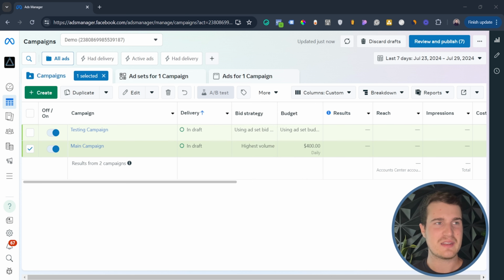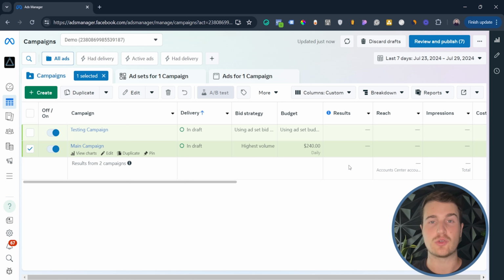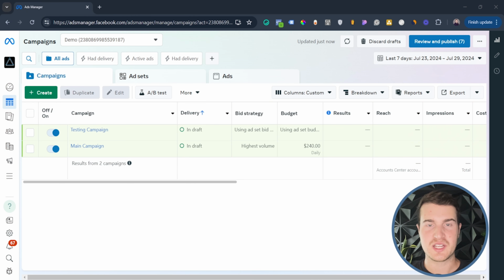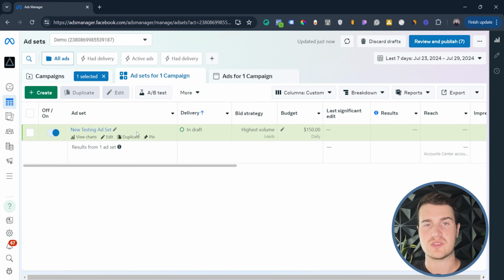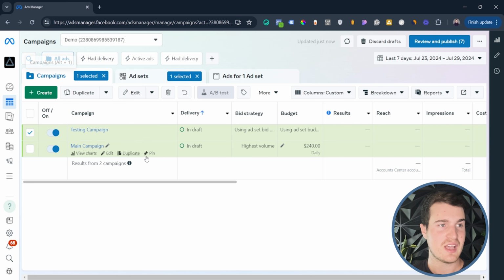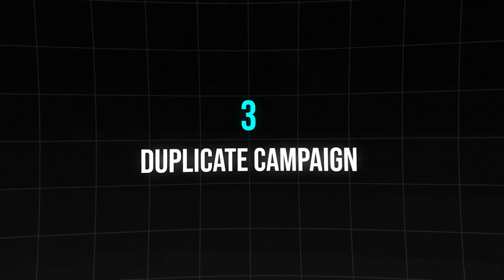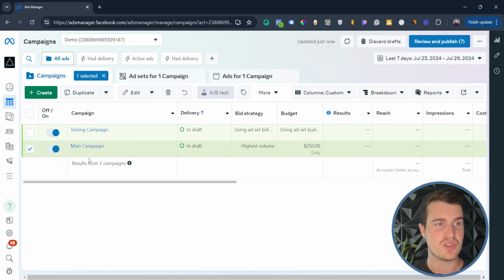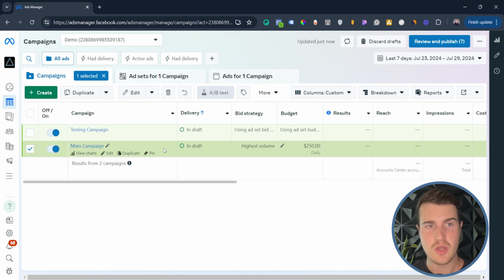How To Scale Your Meta Ads In 2024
Looking to scale your Meta ads in 2024? Watch this video for tips and strategies on how to effectively grow your advertising efforts on Meta platforms.

0:00 Intro & overview
01:20 1. 20% Increment Rule
02:41 2. Launch Creative Test
07:03 3. Duplicate Campaign
08:37 Outro